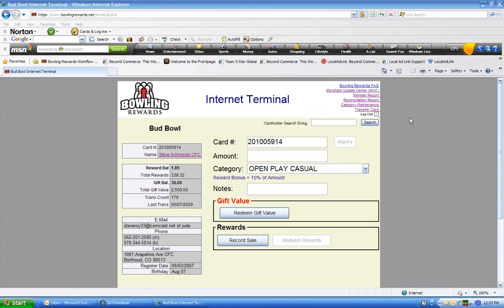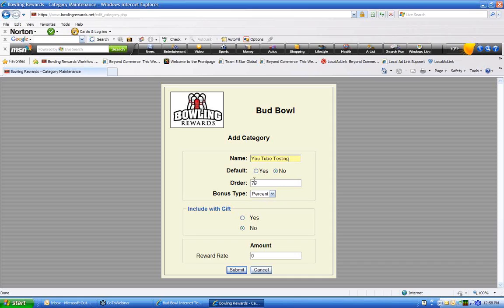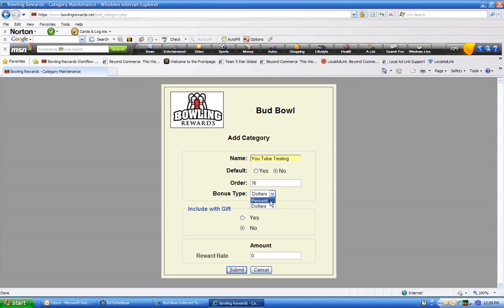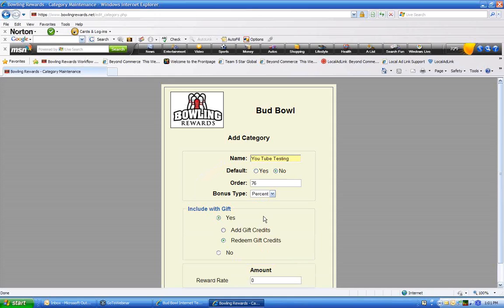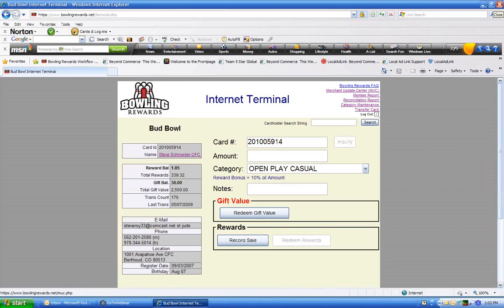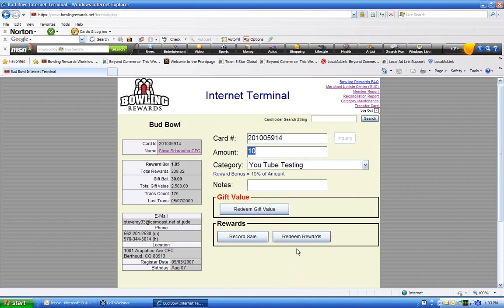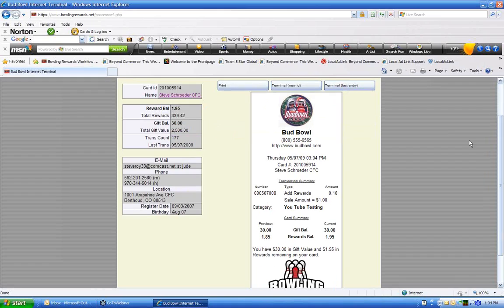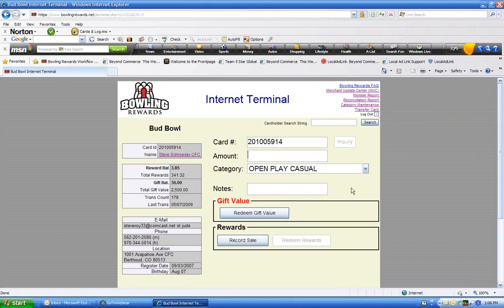Training #2 Category Maintenance How to Add Categories and Run Transactions